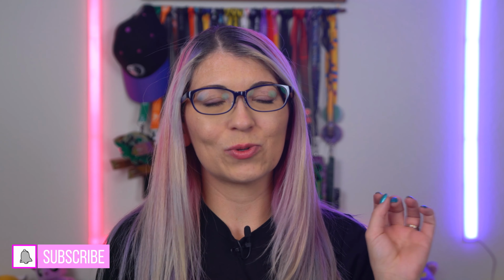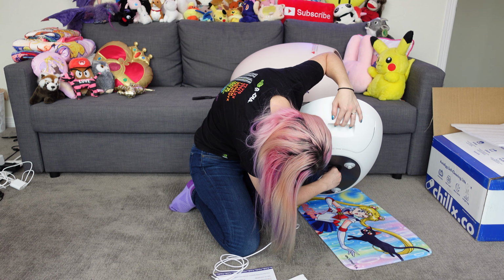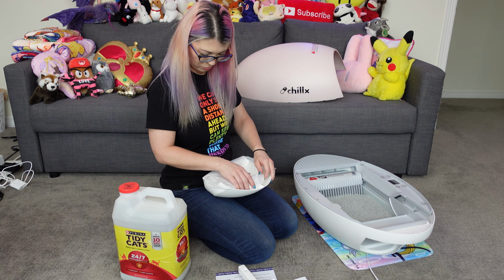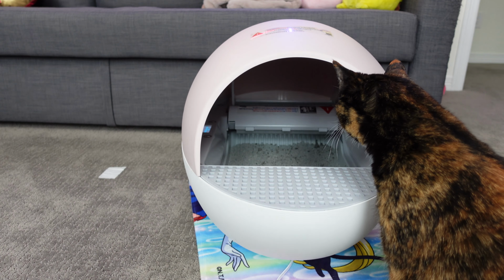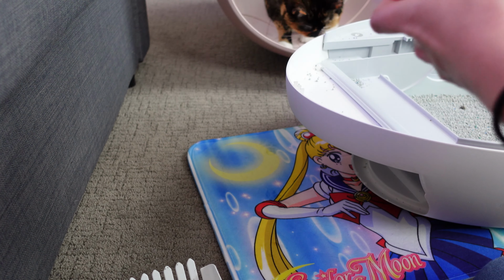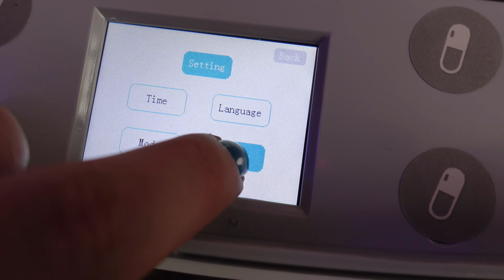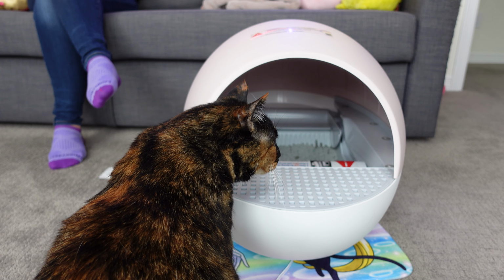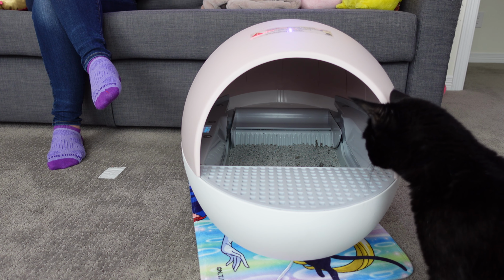ChillX AutoEgg Self Cleaning Automated Litter Box vs My Litter Robot III Connect Smart Litter Box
My cats deserve the best, so I'm always looking for the best options to give them a comfortable living space. This review of the ChillX AutoEgg also compares it against the Litter Robot, to see how it stacks up against the king (in my opinion) of automated litter boxes!